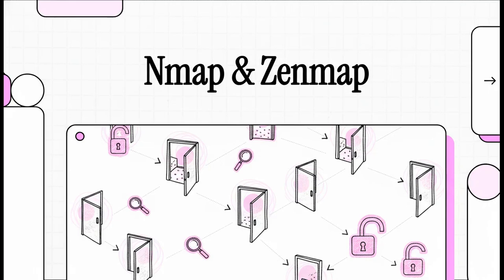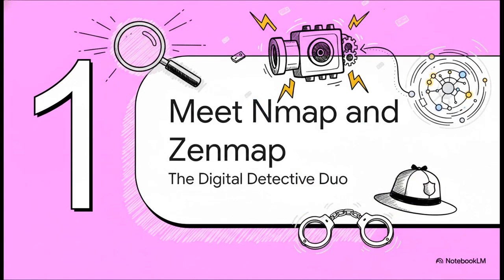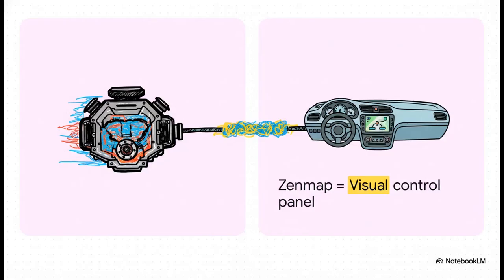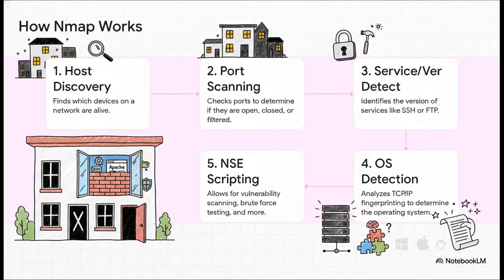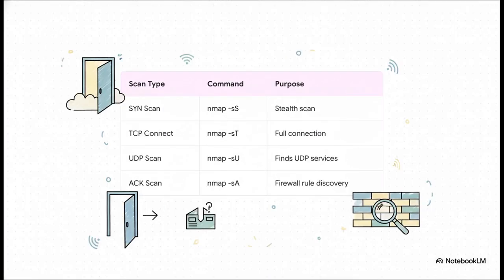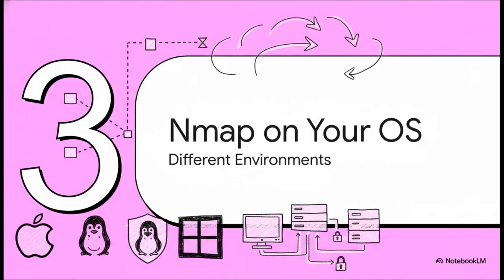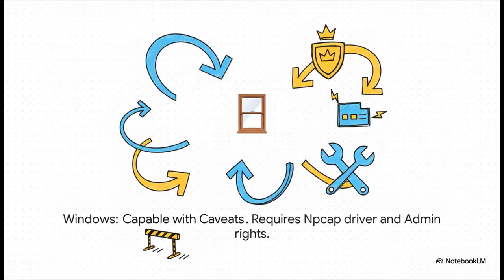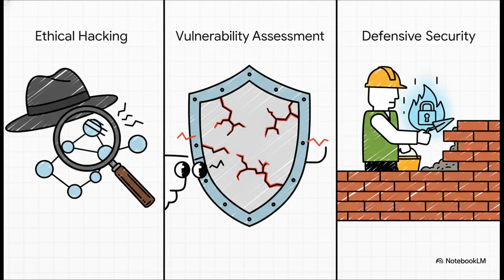Tutorial on Nmap & Zenmap | Geeksphere + IT Tech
This tutorial explains the difference between Nmap and Zenmap. It also shows how these applications work on the main three operating and how it is connected with cybersecurity, networking, and Ethical Hacking. So hope this little tutorial will help anybody that is having questions or issues.